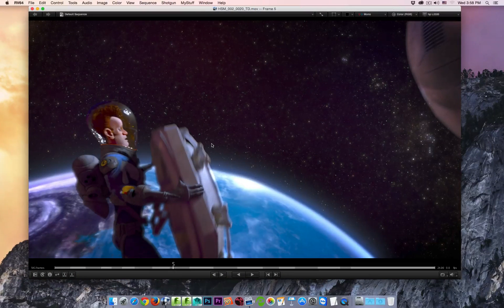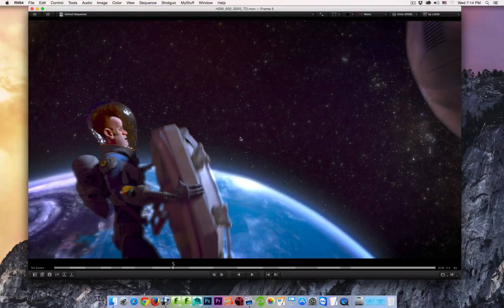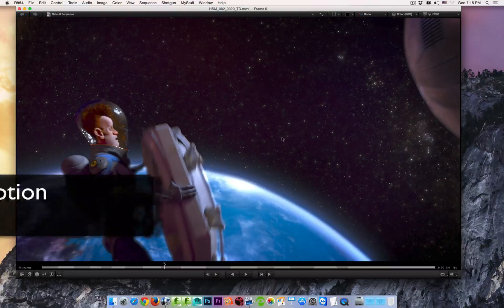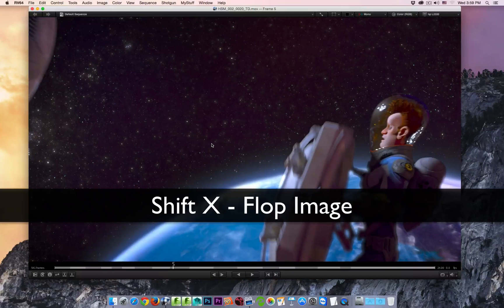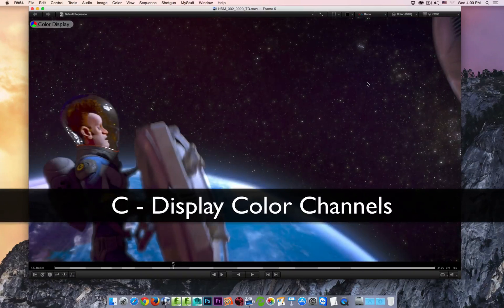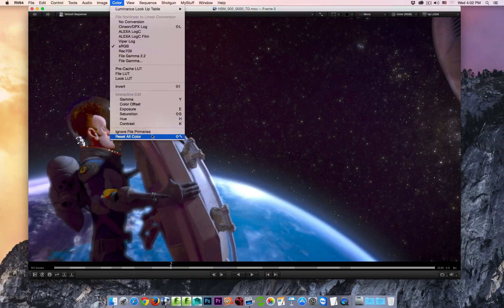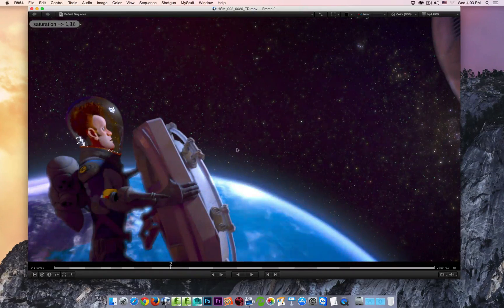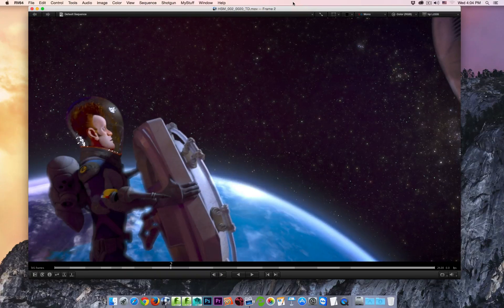Shotgun Software Tip 30: Viewport Controls in RV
In this video you’ll learn about: Viewport Controls in RV